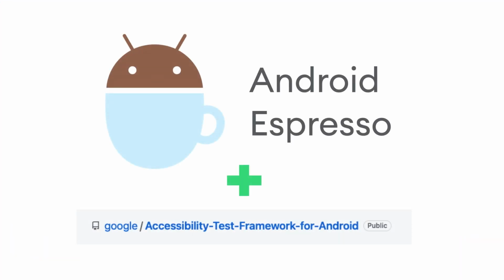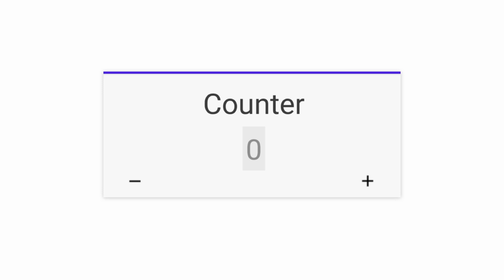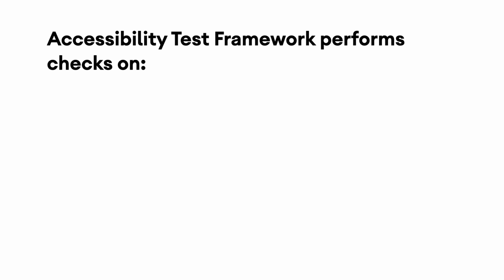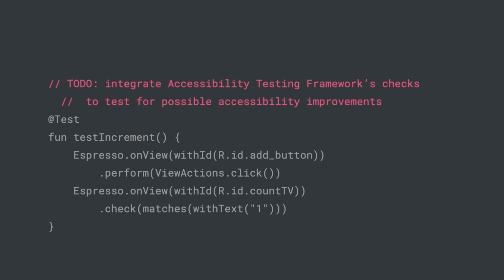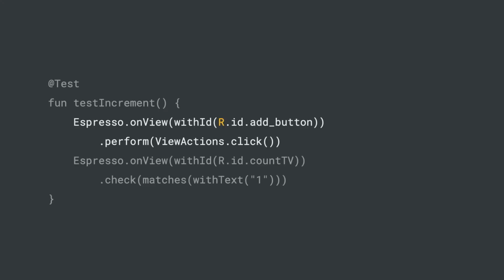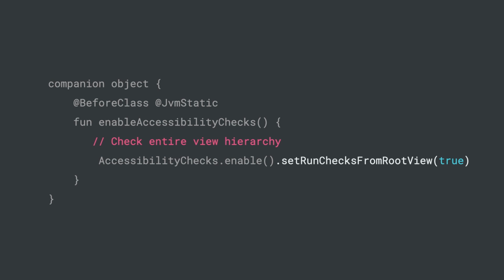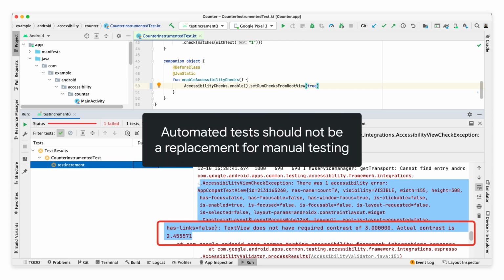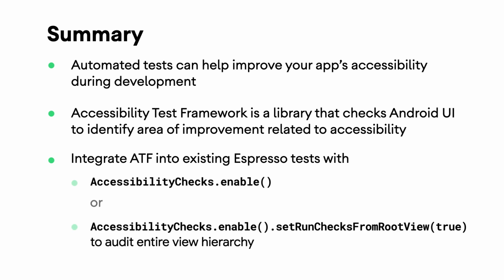Accessibility test framework and Espresso - Accessibility on Android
In this episode, learn how Espresso and the Accessibility Test Framework can help you create automated accessibility tests.

product: Android - Media; fullname: Caren Chang;